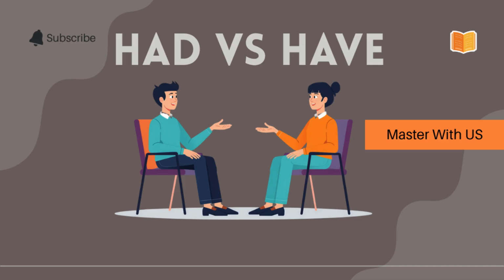3.Have vs Had | Learn Present vs Past Easily | The Explainer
Confused between **have** and **had**? 🤔
In this video, you’ll learn the **simple difference between present and past** in English!

⚡ Important Rules:

* After **did**, always use **have** (NOT had)
  👉 Did you have a pen? ✔️

* **Had** is used with ALL subjects
  👉 I / He / They → all use **had**

🎯 In this video, you will learn:

* When to use *have* and *had*
* The difference between present and past

👉 Has vs Have (if you haven’t watched it yet!)